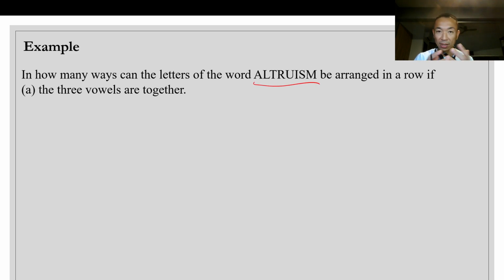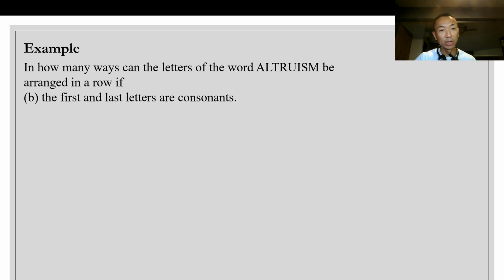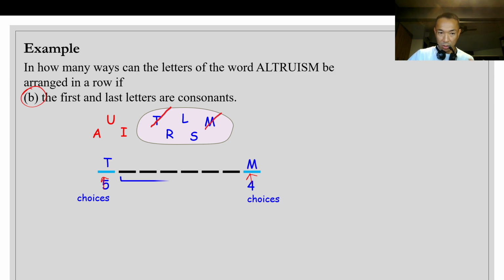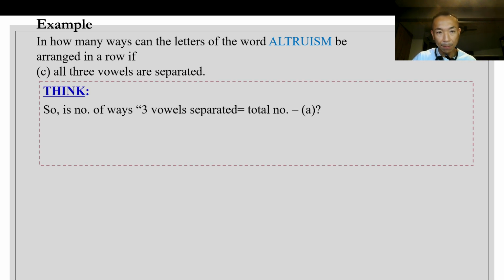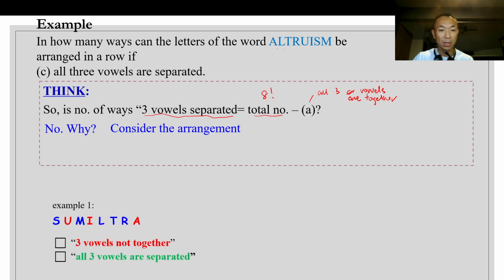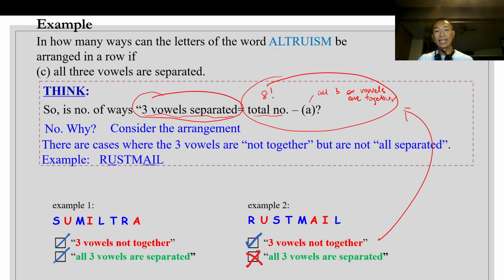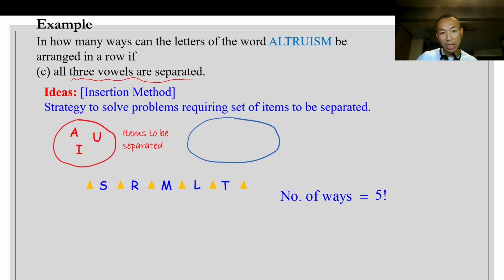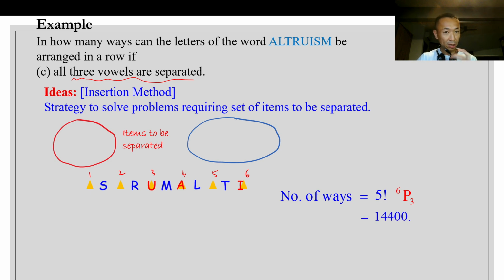Permutations and Combinations 09-nPr with restriction example (insertion)